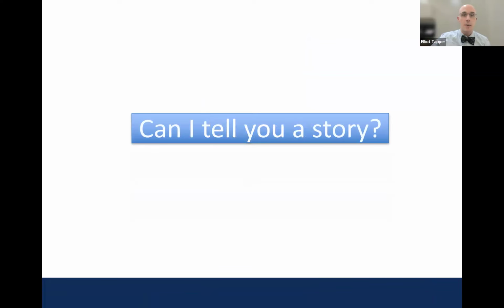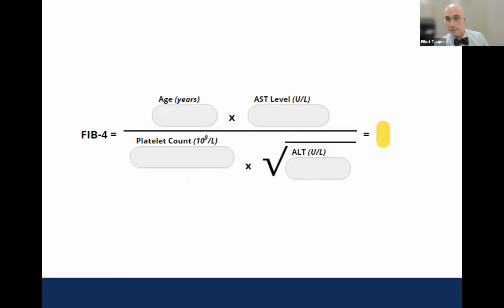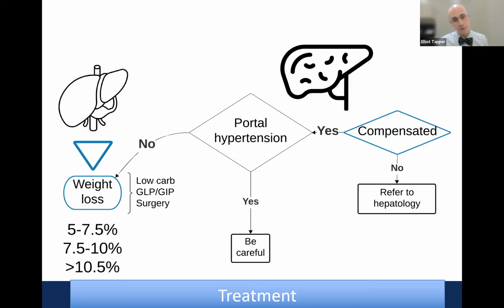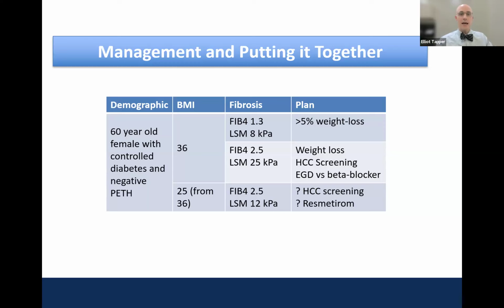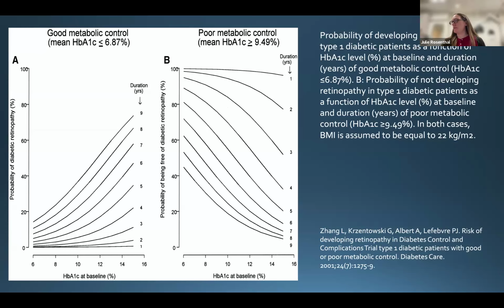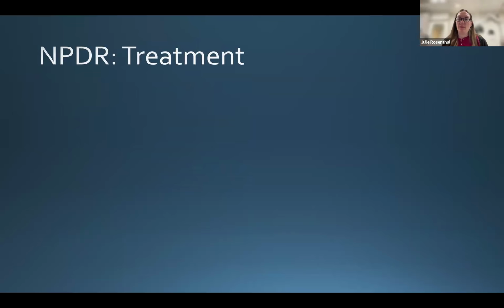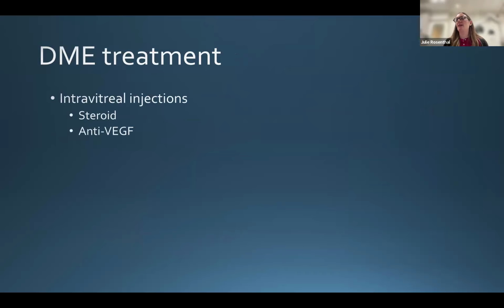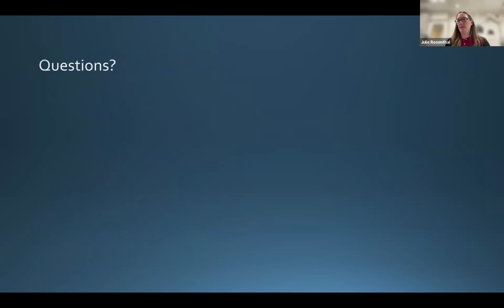Liver Disease and Diabetic Retinopathy 06.13.2025 (MCT2D Learning Community Event)